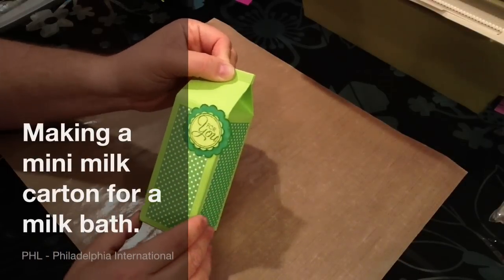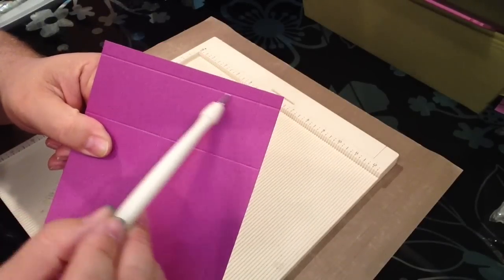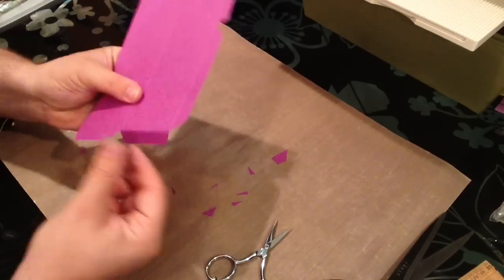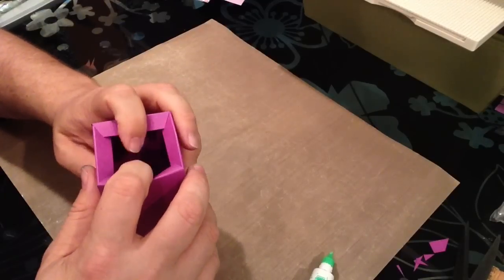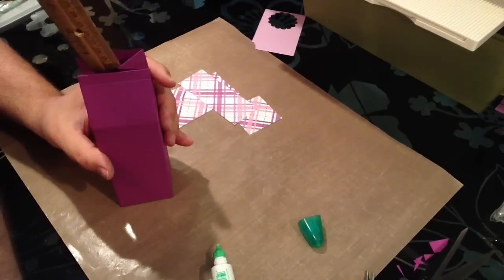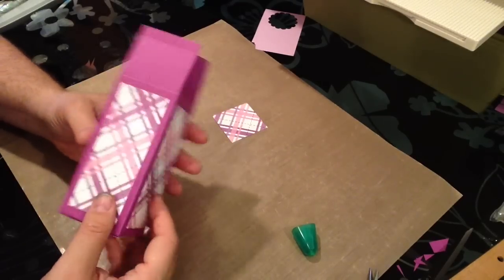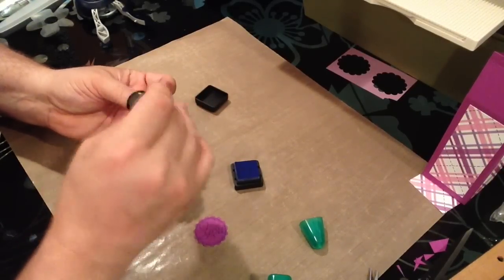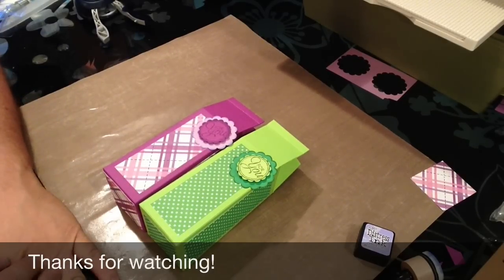Making a Mini Milk Carton for a Milk Bath Soak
How to make a mini milk carton that can be used as a container for DIY bath and beauty products.